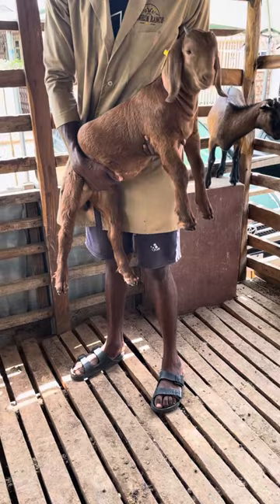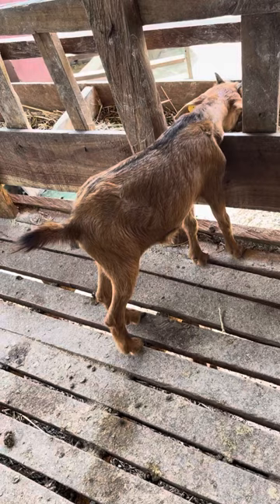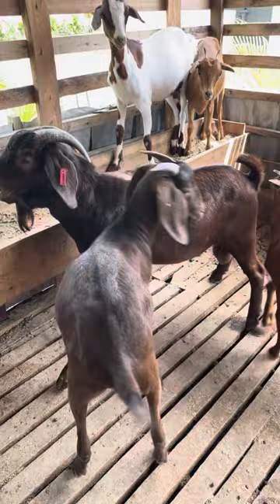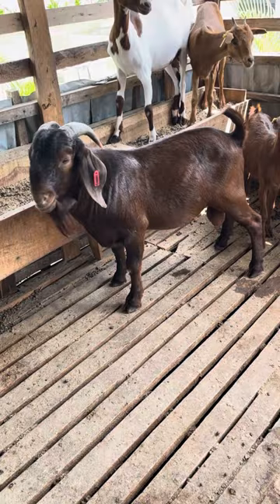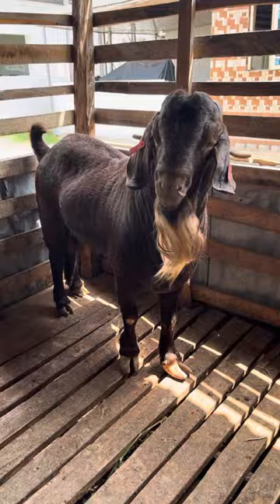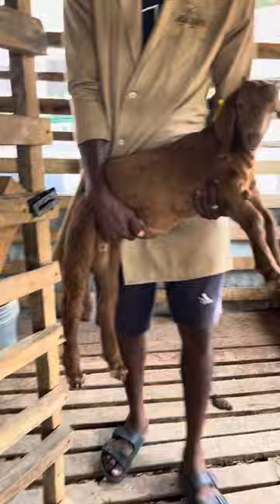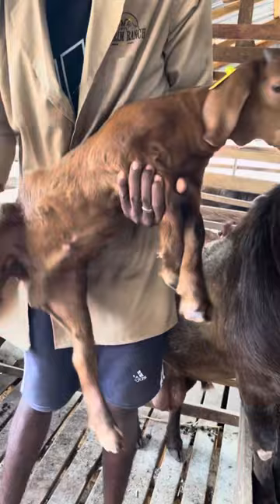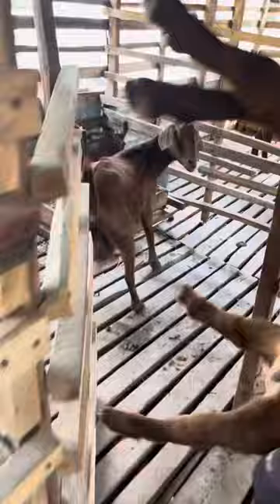Comparing the weights of Kalahari Red bucks at 6 weeks, 1 yr, 2 yrs and 3 yrs old by Dr John Godson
Kalahari red bucks compared weighed respectively
6 weeks: 13.3kg
1 year: 70-80kg
2 years: about 120kg
3 years: about 140kg

A good Kalahari red buck from an excellent genetic lineage grow fast and can attain even up to 160kg. Goats of poor genetic lineage will weigh a lot less at this age (Less than 7kg) and will not attain up to 100kg kilogram at optimal weight.

If you are thinking of establishing a goat farm, the quality of your male goat will determine the quality of your entire herd. Good for high quality, fast growing breeder stock. Never compromise quality no matter what.

Pilgrim Ranch Ltd
Pilgrim Place
18 Victor Idowu street
Close  to Dunamis Glory dome
Airport Road
LUGBE extension 1
Abuja, Nigeria